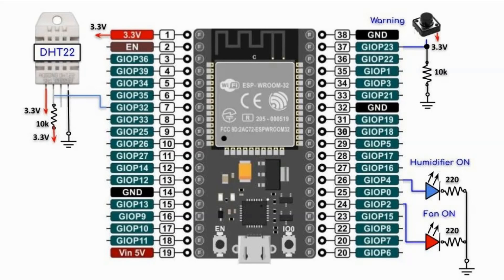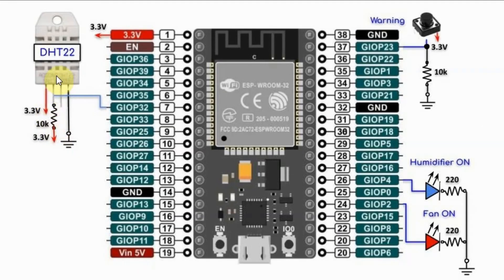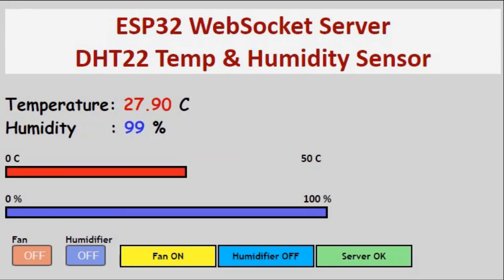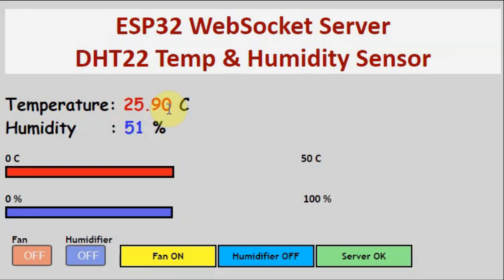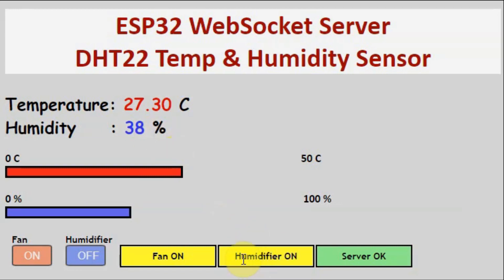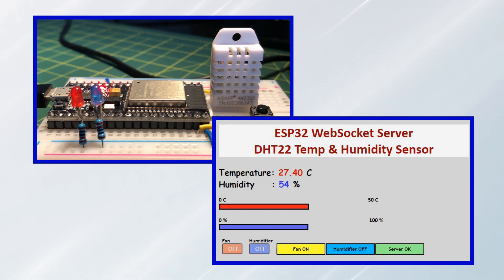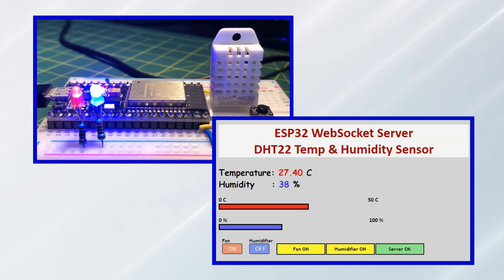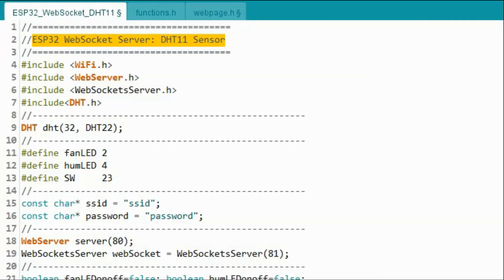ESP32 Websocket Server - DHT22 Sensor